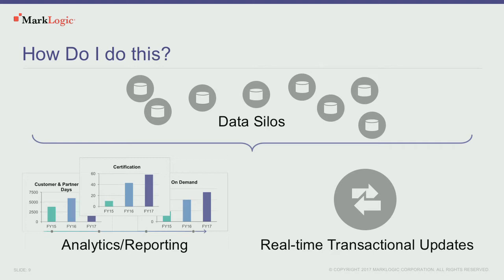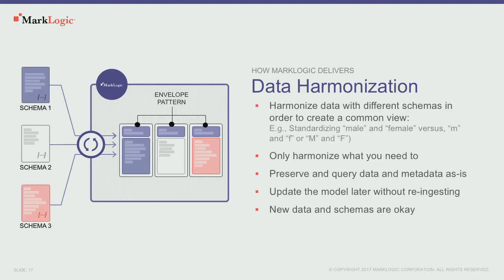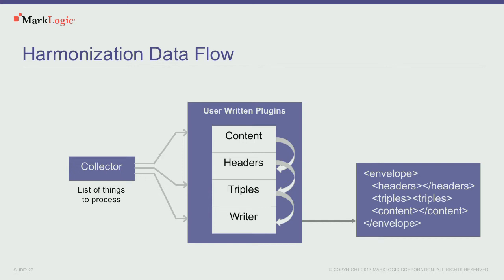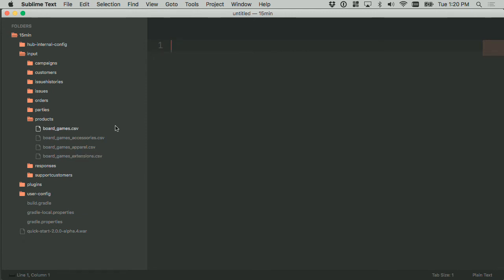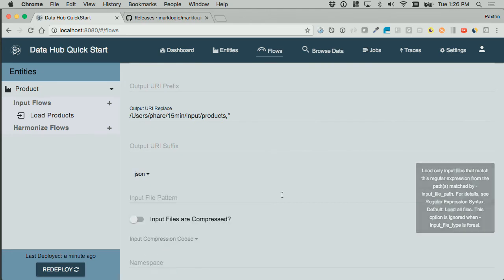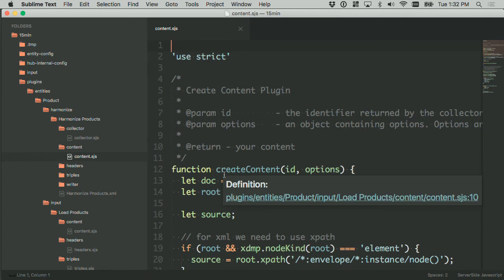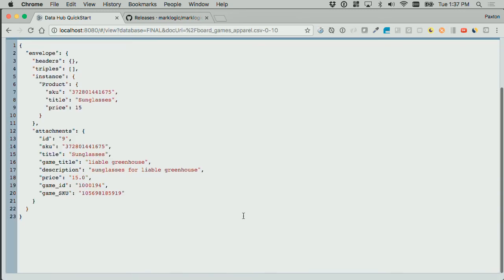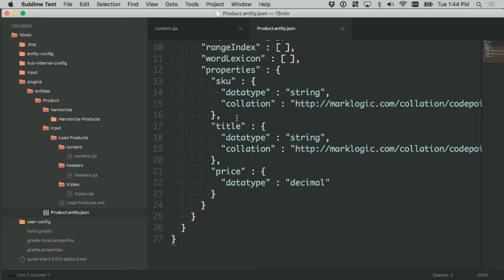The Best Way to Build a Data Hub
Integrating data silos with traditional databases and tools is a painful, slow, expensive process. With MarkLogic, there's a better way. In this session, we explain what a data hub is, how it solves data integration challenges, and how organizations are building powerful operational data hubs faster and easier than ever before with the MarkLogic Data Hub Framework. Topics covered: data integration, Operational Data Hub (ODH), Data Hub Framework, MarkLogic 9